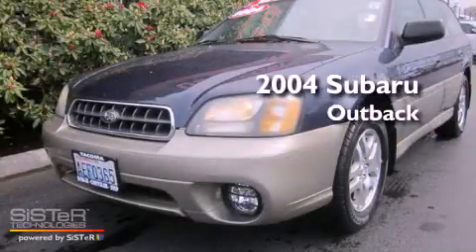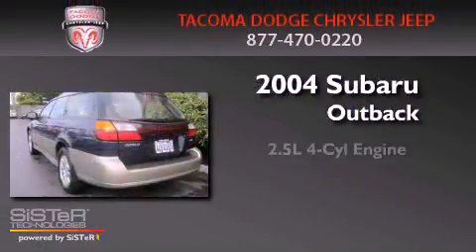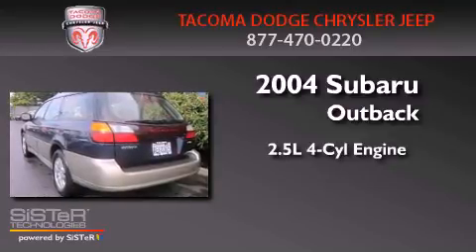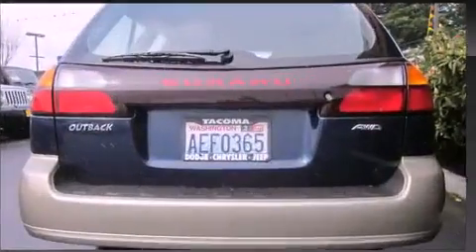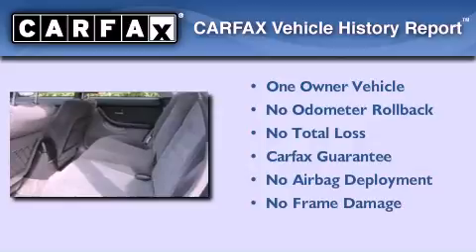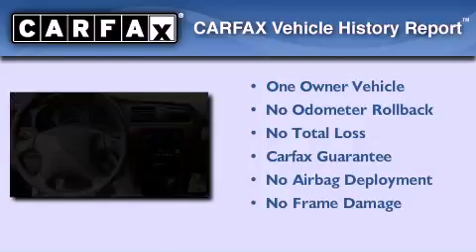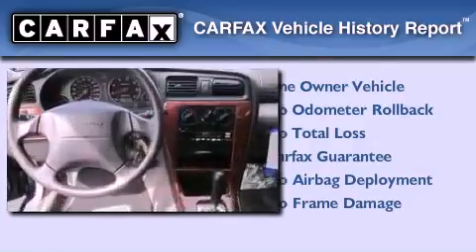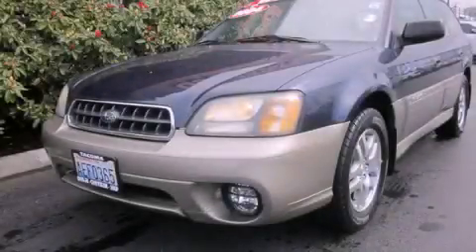2004 Subaru Outback Parkland WA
Year : 2004
 Make : Subaru
 Model : Outback
 Engine : 2.5L 4 cyls
 Trans . : 4 Spd Automatic
 Exterior : Blue
 Miles : 112,136
 Interior : Black
 Stock : D12369A

 Used 2004 Subaru Outback Tacoma WA